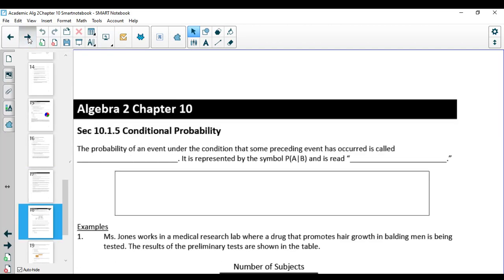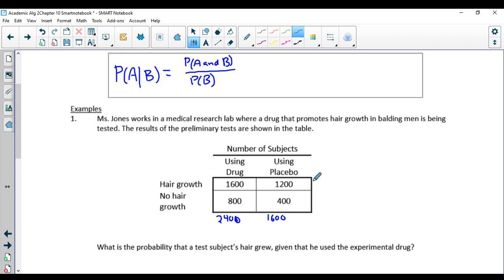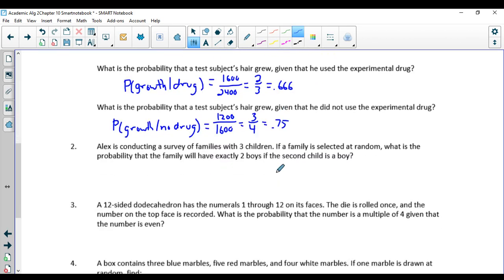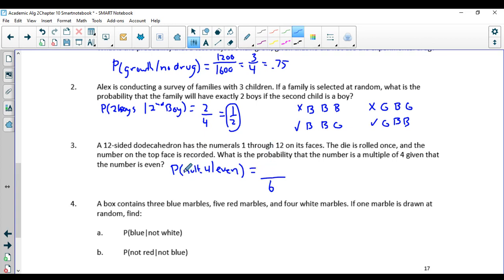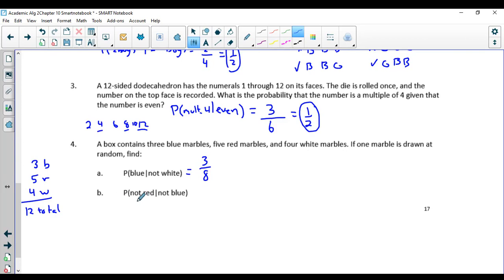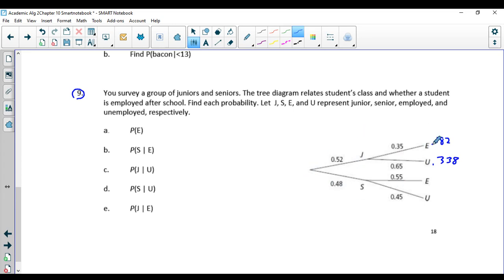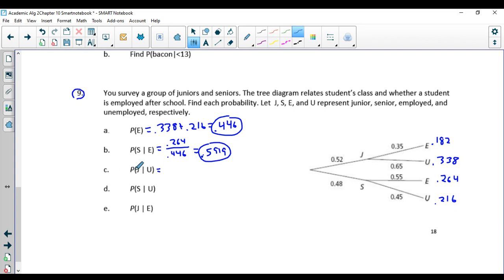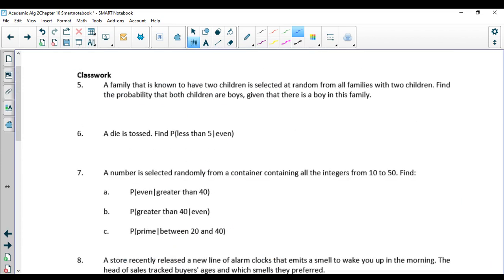Academic Alg 2 Sec 10.1.5 Conditional Probability